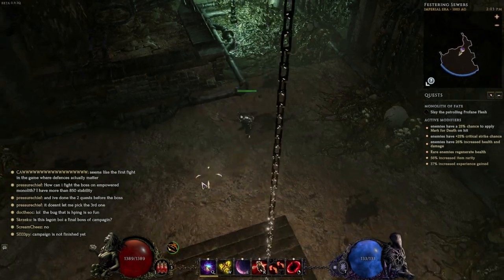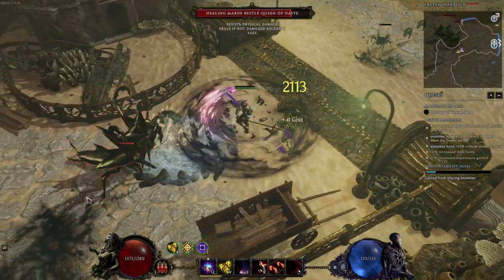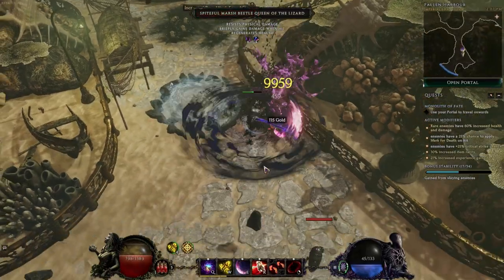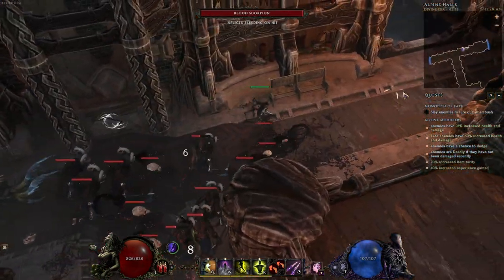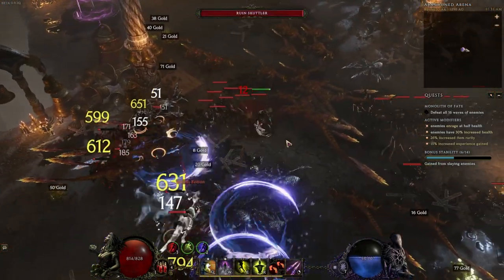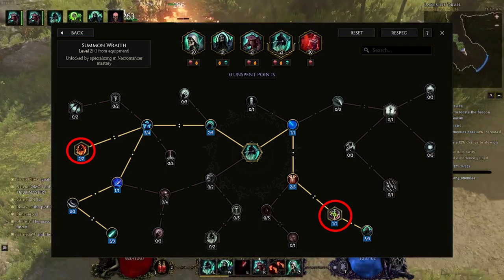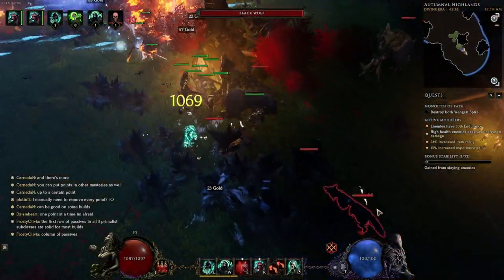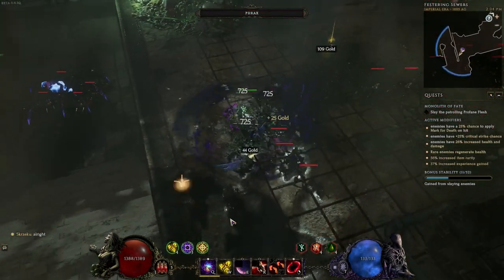These 3 Builds Are My Favorite in All of Last Epoch!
These 3 builds are the best I've tried so far in Last Epoch!

Rough build for Fire Necro(Not complete yet but has the passive and skill trees)
Rough build for Warpath/Smite Void Knight(Not complete yet but has the passive and skill trees)